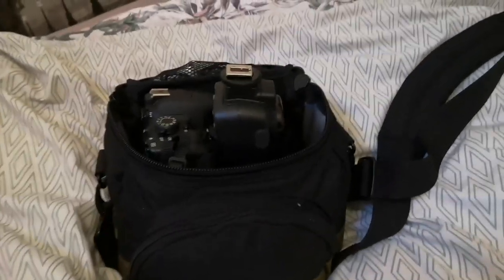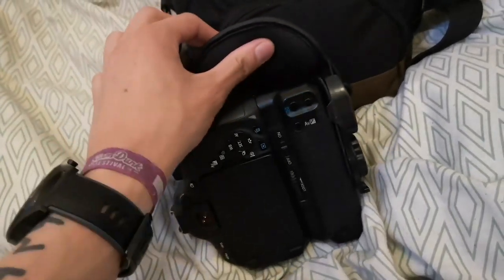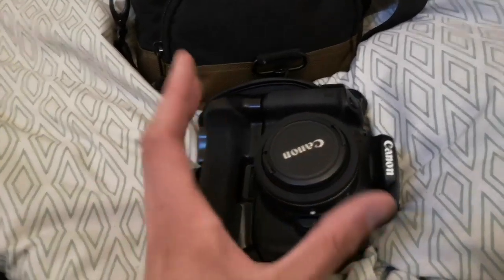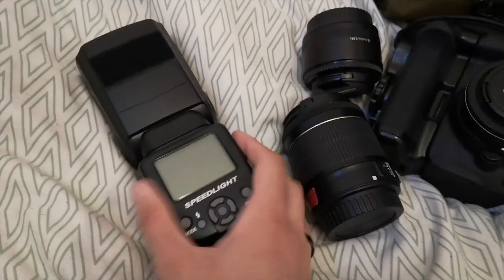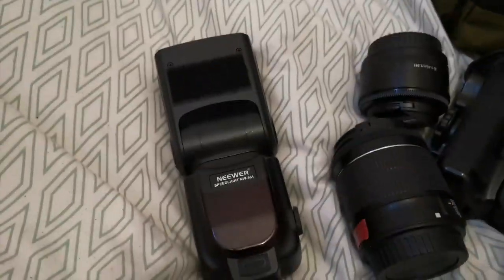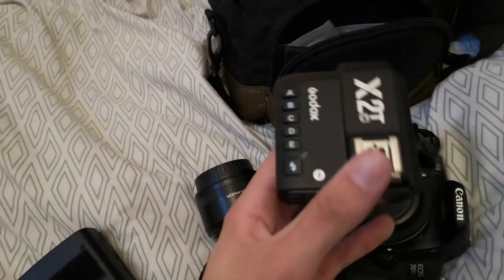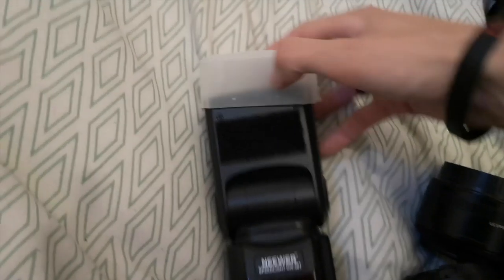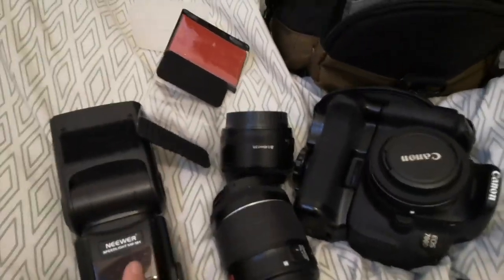Quick camera gear rundown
A brief overview of my camera gear